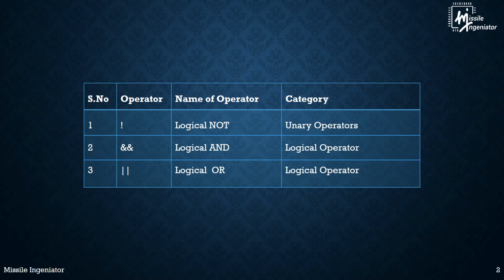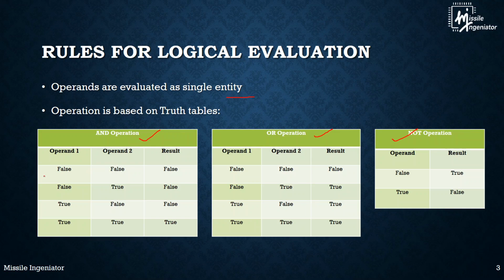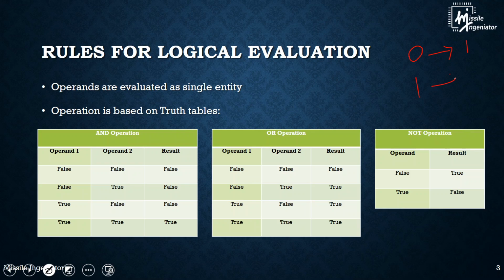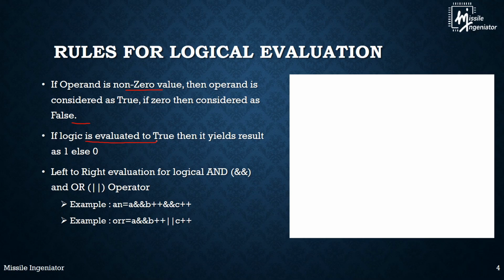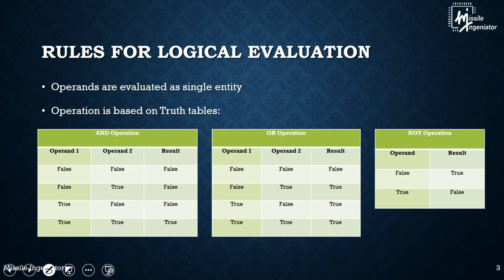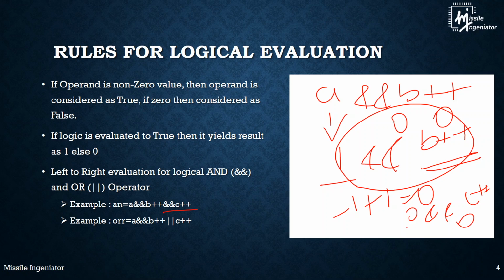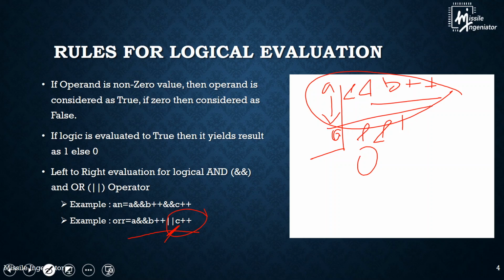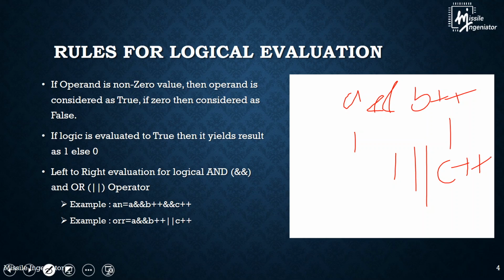Lesson - 37 | Logical Operator in C | Part 1 | C Tutorial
Logical Operator in C (Part-1)

Topic Covered :
- Logical Operator in C